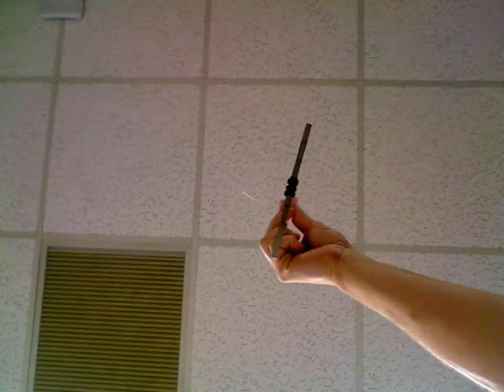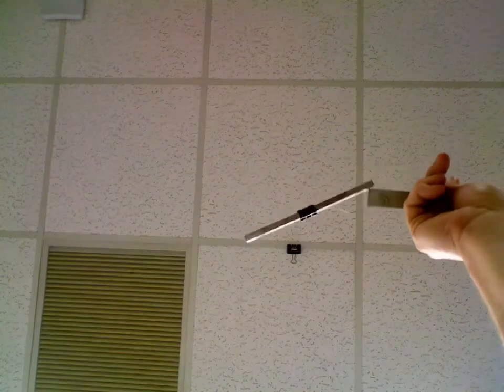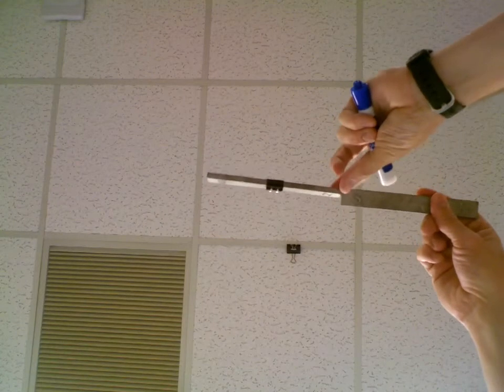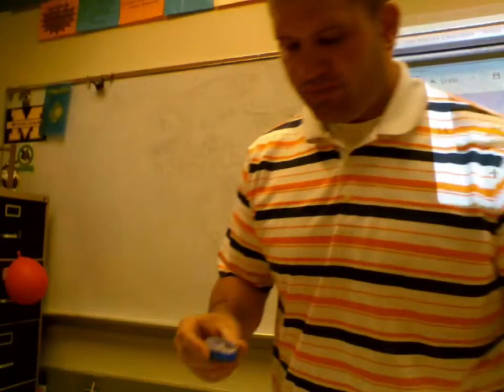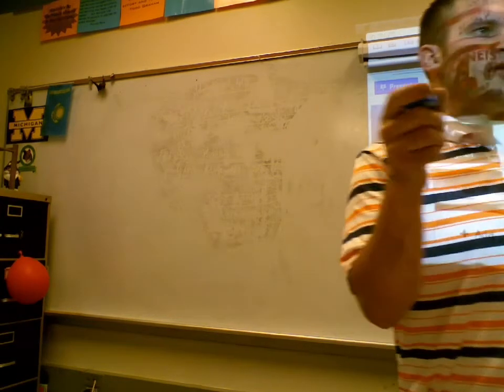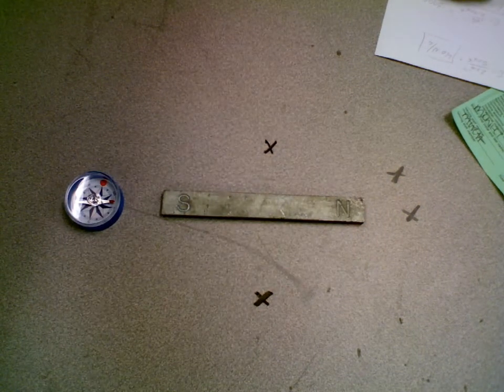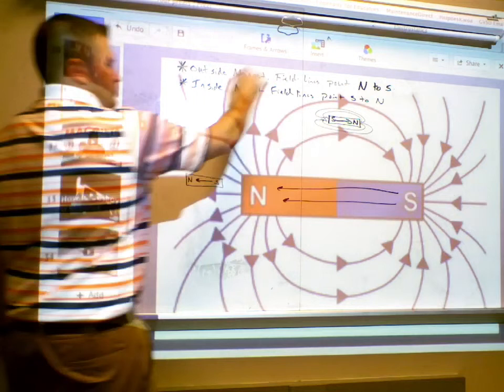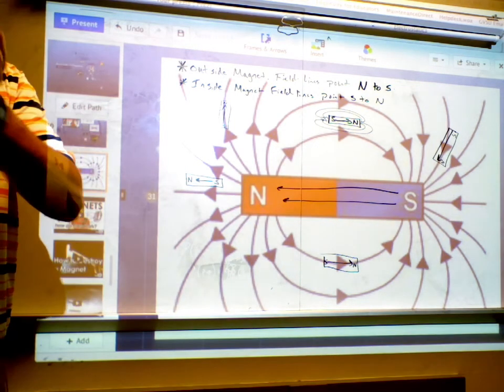Magnetic Field Lines